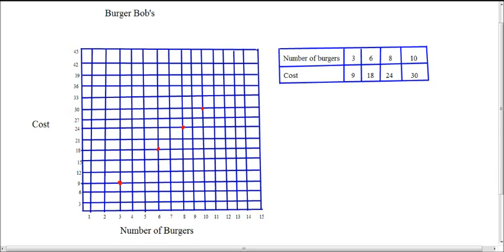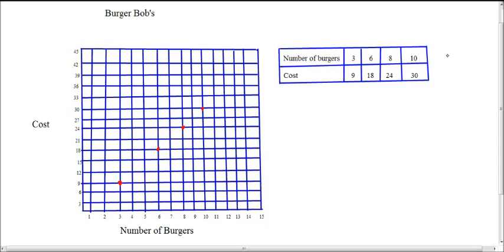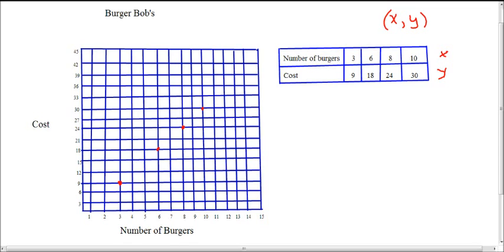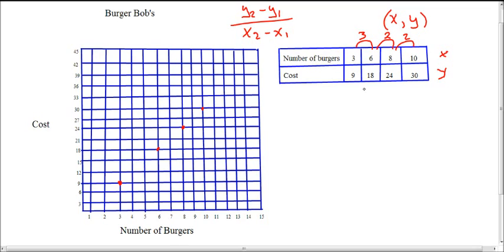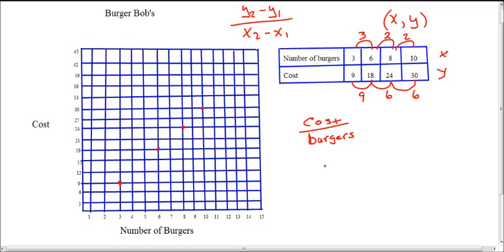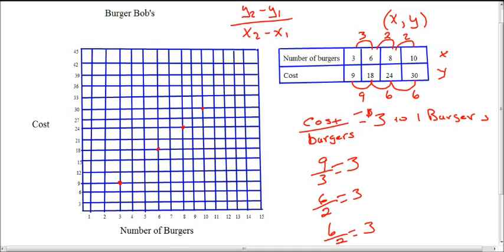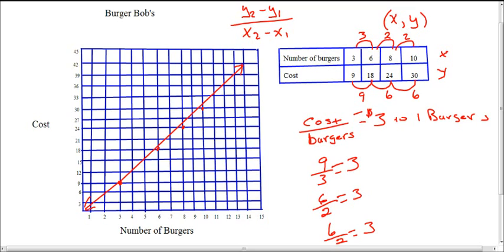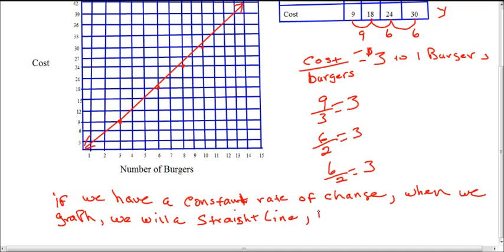Determning the Rate of Change